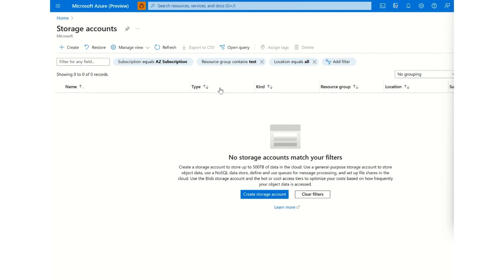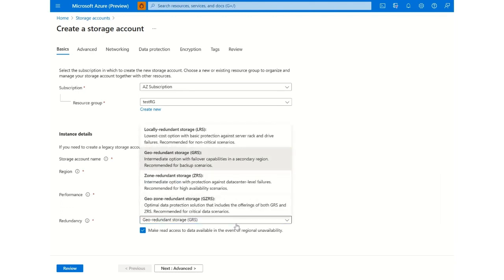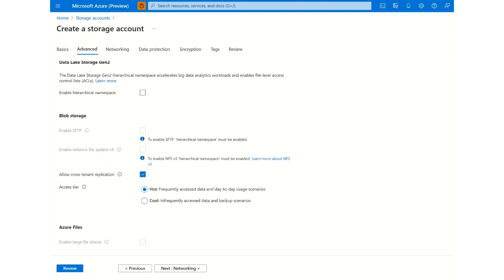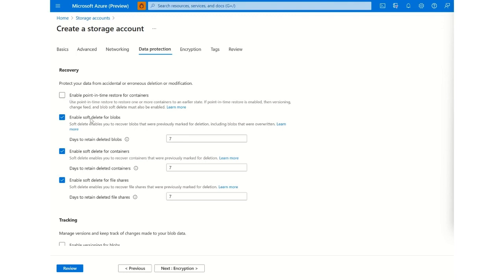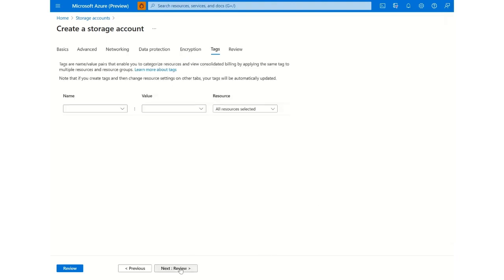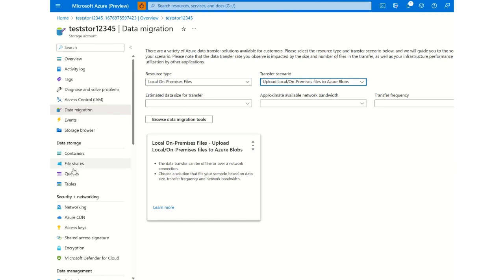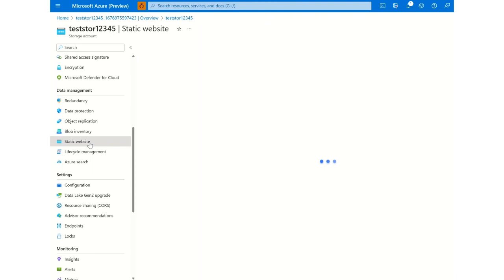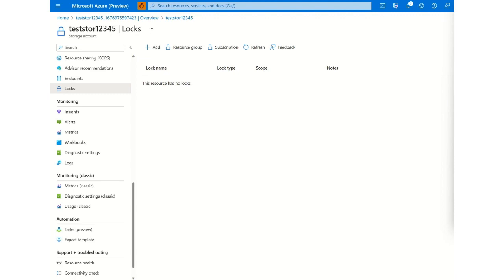Azure lab for beginners-part 4 [azure basics] | azure az 900 certification |microsoft azure training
Are you starting your Azure journey and not sure where to start from? Are you planning to appear for az 900 or looking for azure fundamentals knowledge? If so, then you are in the right place. We will walk you through path of becoming hero from zero experience in Azure.

📕 In this lesson we will learn about Azure Storage Account and steps to create it using Azure Portal.